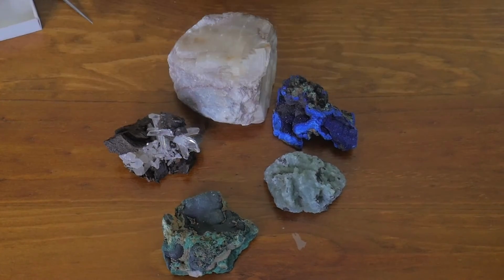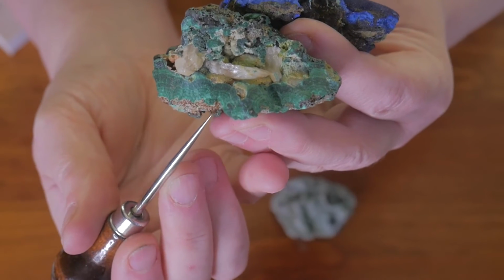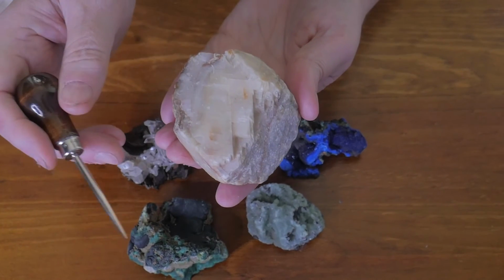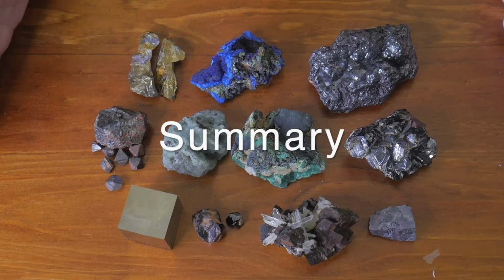Understanding Rocks and Minerals - Episode 3 - Ore Forming Minerals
Ever wanted to understand the categories of minerals, and why they're classified the way they are?  Here I begin to explain how minerals are classified and why.  This episode focuses on some of the basic Ore forming minerals, what they can look like and how they can be classified according to a particular feature of the minerals in question.

"Wholesome"
by Kevin McLeod